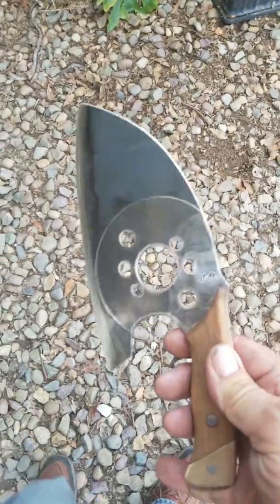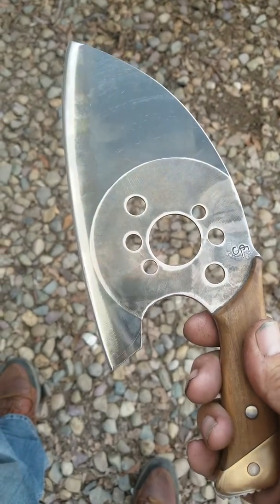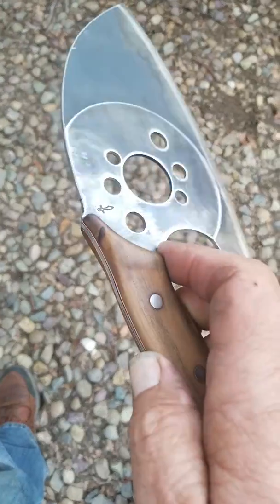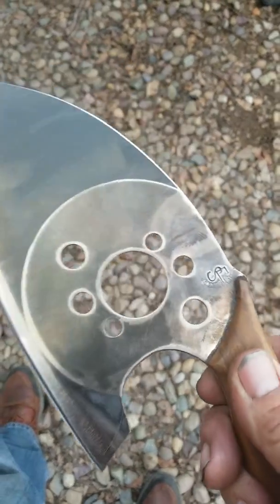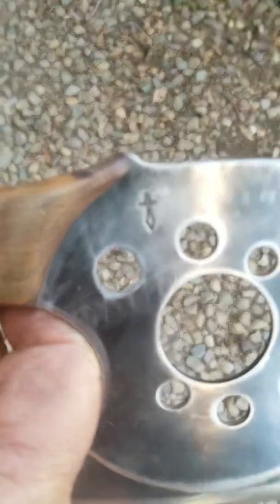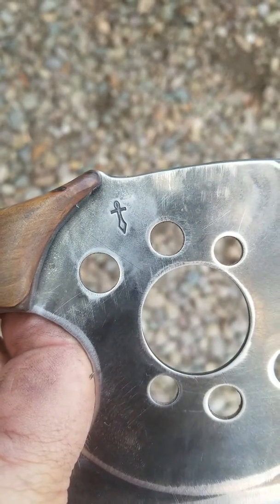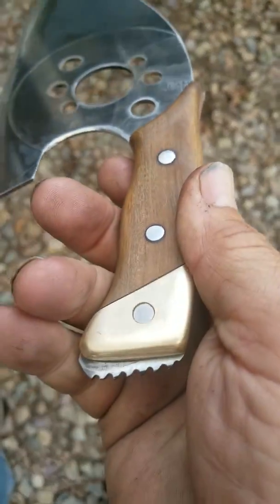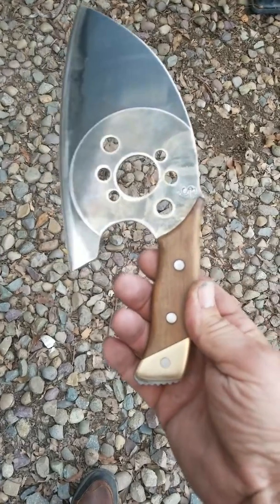Craig's kitchen knife birthday gift